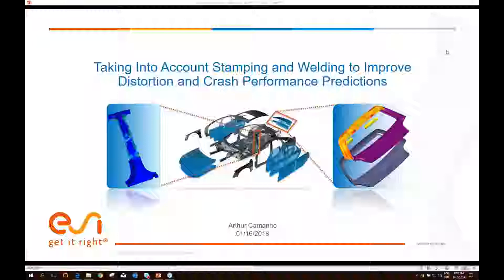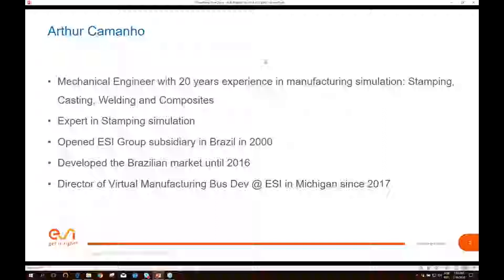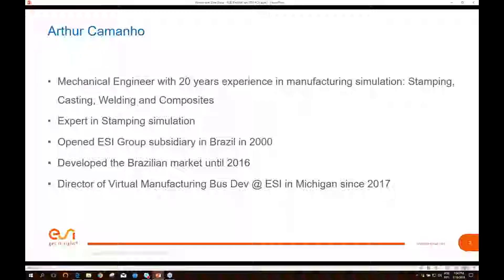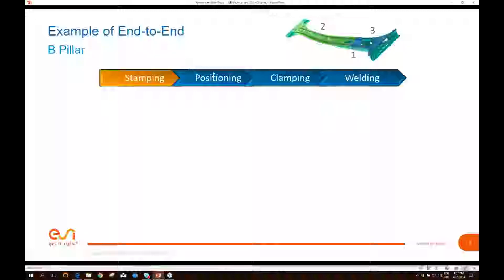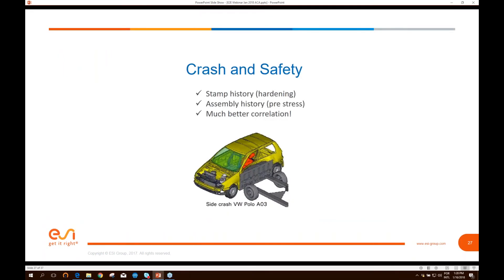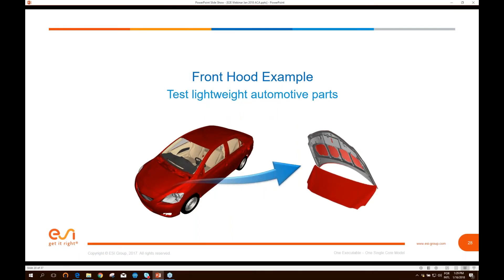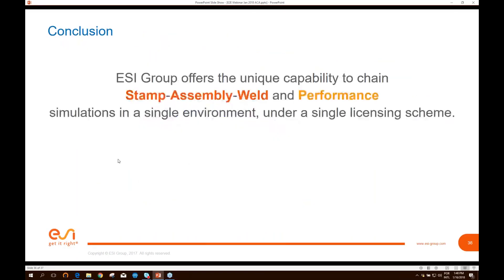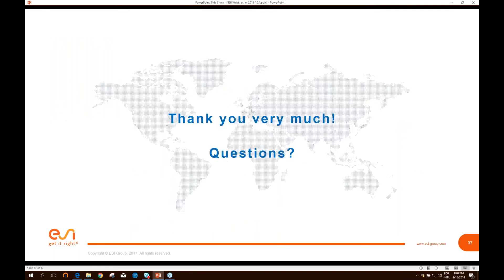Using Stamping and Welding to achieve better Distortion and Crash Performance Prediction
ESI SOLUTION FOR CAR SHEETMETAL